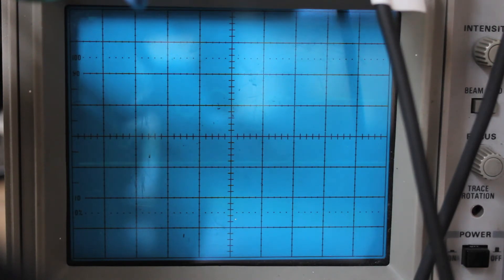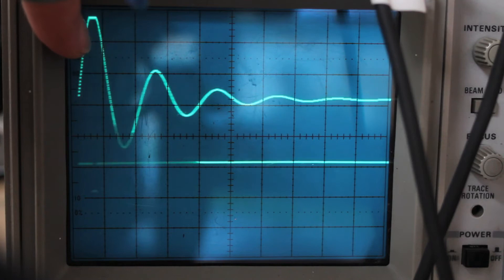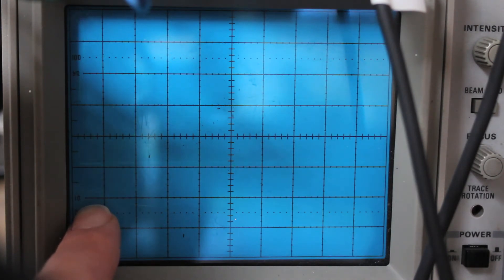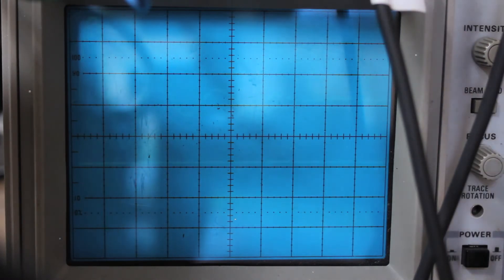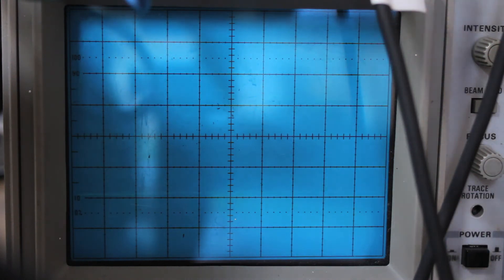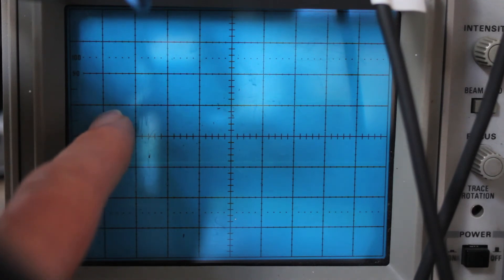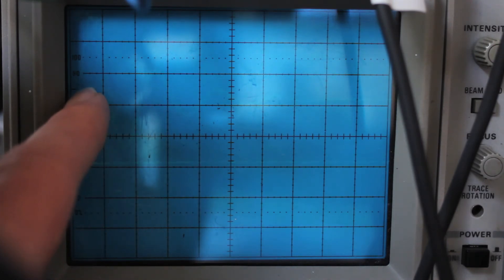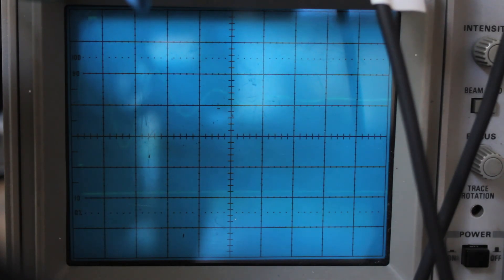ES-4 vs USB MIDI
A comparison of the timing of MIDI clock generated from a MOTU FastLane USB MIDI interface, and from the Expert Sleepers ES-4 module.